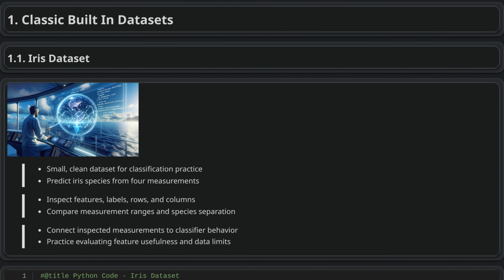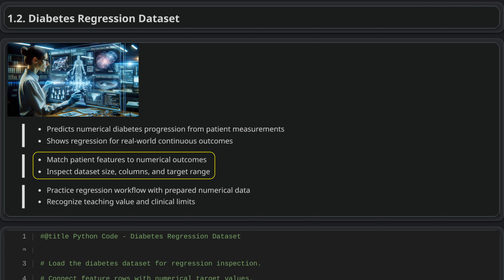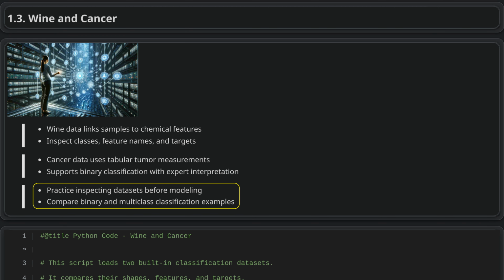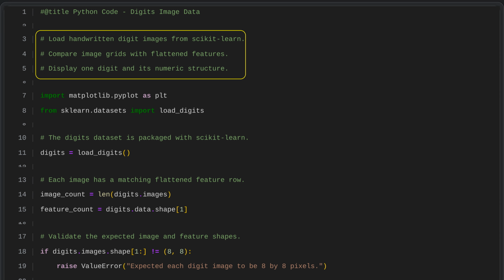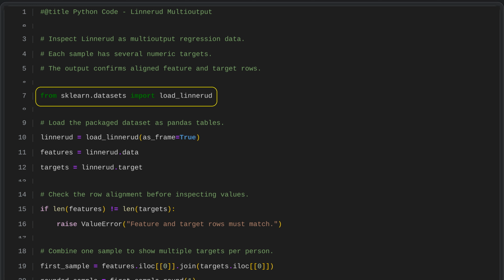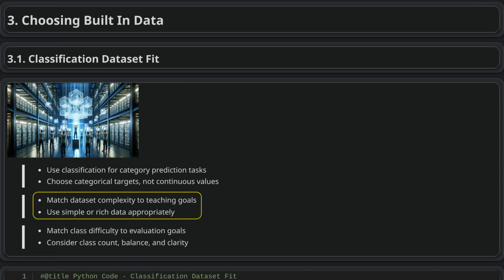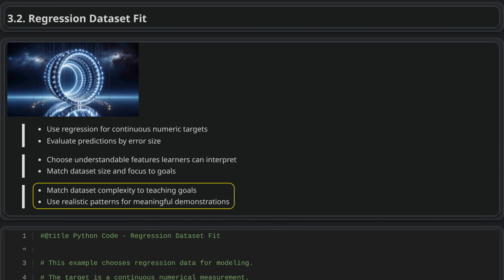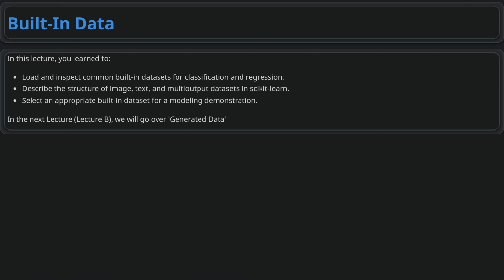Datasets, Built-In Data, 03A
🚀 Course: Scikit-Learn A to Z
🔁 Module 03: Datasets
🧠 Lecture A: Built-In Data

🚀 Scikit-learn built-in datasets help you choose, load, inspect, and model clean practice data for classification, regression, image, text, and multioutput learning. This tutorial explains how Iris, diabetes, wine, breast cancer, digits, Linnerud, faces, and text datasets are structured, including feature matrices, target labels, pandas DataFrames, pixel grids, sparse text features, and continuous outcomes. You’ll also see how to match datasets to modeling goals, compare binary and multiclass classification, evaluate regression with mean absolute error, and understand the limits of simplified teaching data. Watch to strengthen your scikit-learn dataset workflow before building models.